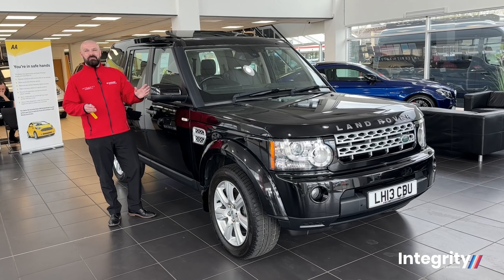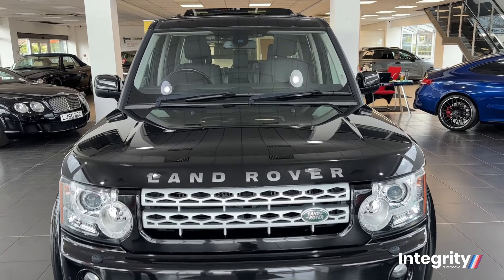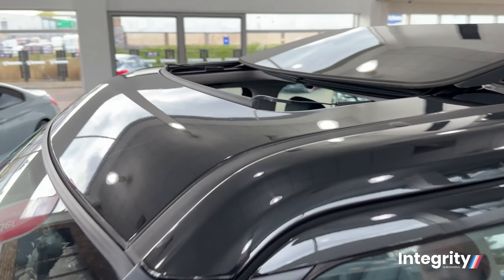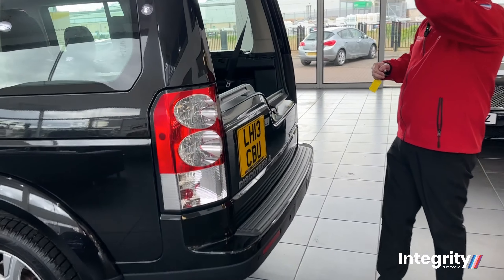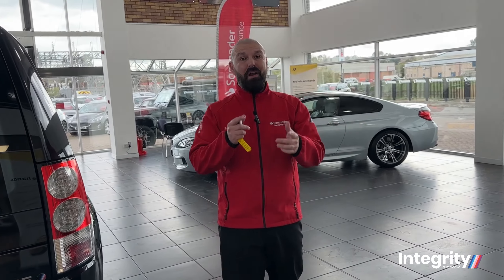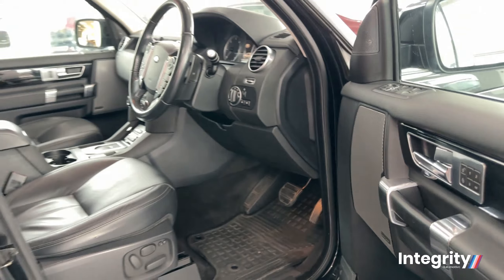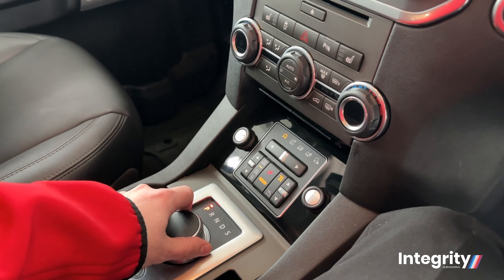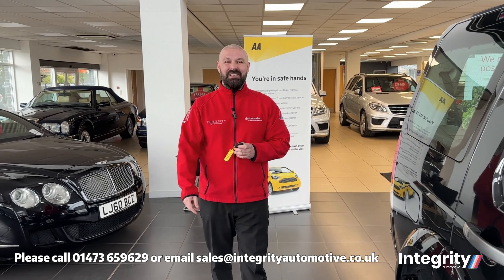Land Rover Discovery 3.0 4 SDV6 255 BHP | Integrity Automotive - High-Quality Used Cars in Ipswich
Looking for a stunning 2013 Land Rover Discovery in Ipswich? Look no further! This exceptional Land Rover Discovery is finished in Santorini Black paint and has only 49,291 miles on the clock. This Land Rover Discovery is loaded with features.

📸 Check out this beauty in action in our video!

If you're in Ipswich and searching for a Land Rover Discovery for sale, this is your chance to own our 2013 Land Rover Discovery. Visit our dealership today:

📍 Integrity Automotive
🏢 West End Road, Ipswich, Suffolk, IP1 2DZ

🚗 More Cars for Sale in Ipswich 🚗:
If this Land Rover Discovery isn't the perfect fit for you, we have a wide selection of other cars for sale in Ipswich.

Your dream car may just be a click away!

👍 Like this video and share it with fellow car enthusiasts.

Thank you for considering Integrity Automotive for your automotive needs.

💥 Why Choose Us 💥:
At Integrity Automotive, we take pride in offering high-quality used vehicles like this Land Rover Discovery. As your trusted car dealership in Ipswich, we provide a seamless buying experience and exceptional customer service.

Integrity Automotive is already one the fastest growing car dealerships in Suffolk, with a reputation for offering its customers unsurpassed levels of service and a fantastic selection of vehicles available all at a great price. Conveniently located just off the A14 or minutes from the Ipswich train station where we are happy to collect you at a time that suits you.

We pride ourselves in making sure all of our used cars for sale are prepared to the very highest standard, making sure each car is rigorously valeted and detailed to ensure the car is in the best possible condition before it is offered for sale.

Timestamps:
0:00 Intro
0:27 Exterior Tour
2:07 Interior Tour
3:15 Outro